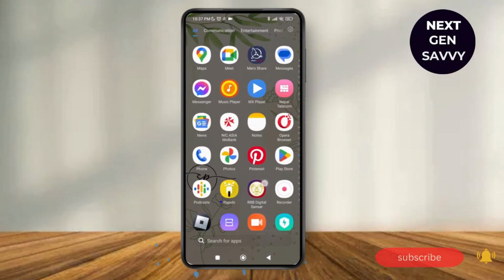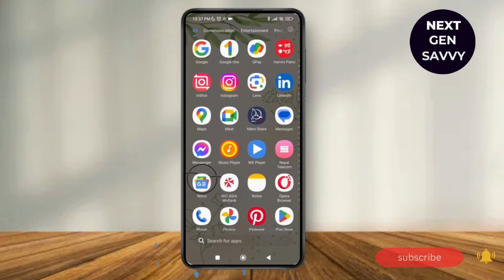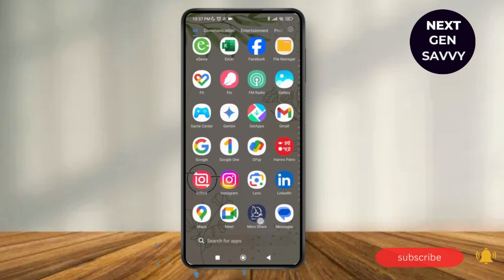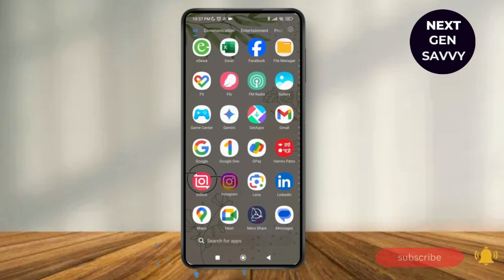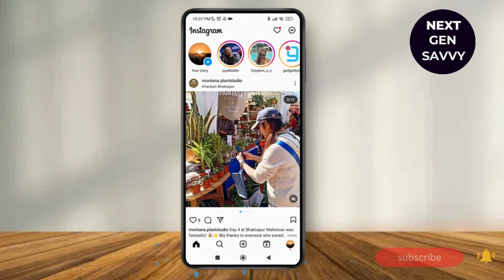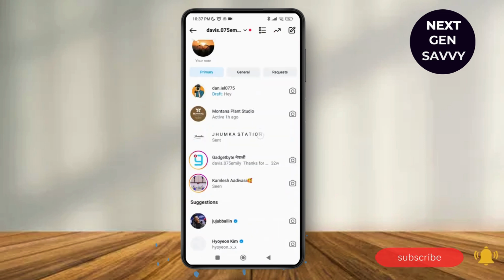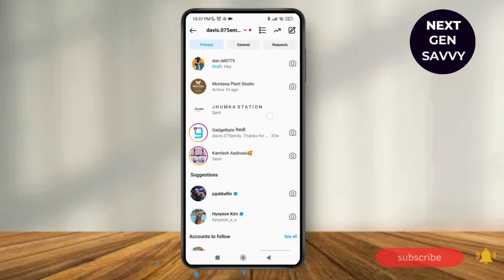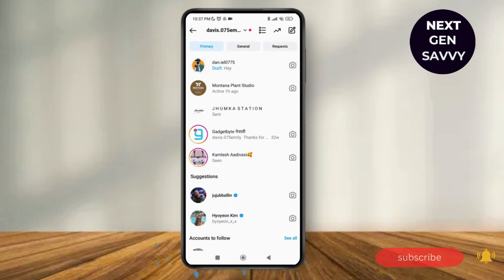How To Send Scheduled Messages on Instagram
Welcome to our step-by-step guide on "How To Send Scheduled Messages on Instagram"! If you’re looking to plan and schedule messages on Instagram ahead of time, this video will show you exactly how to do it. We’ll walk you through the simple process of scheduling messages on Instagram so you can stay on top of your social media without the stress of sending messages in real-time.

In this video, you'll learn:

How to schedule messages on Instagram
How to plan and send Instagram messages ahead of time
The best tools to use for Instagram message scheduling
How to automate Instagram messages for your business
How to manage scheduled messages on Instagram